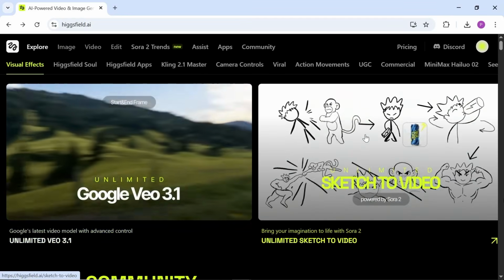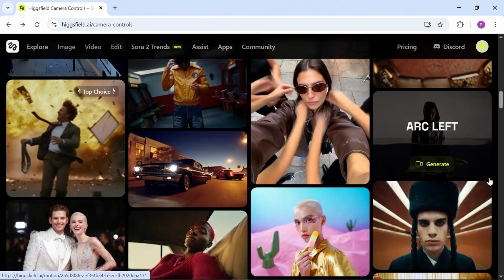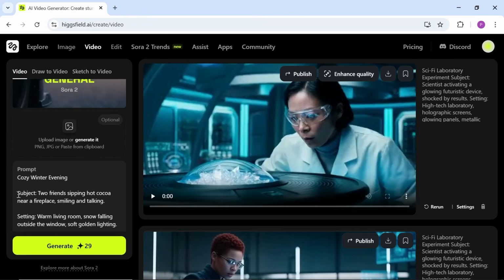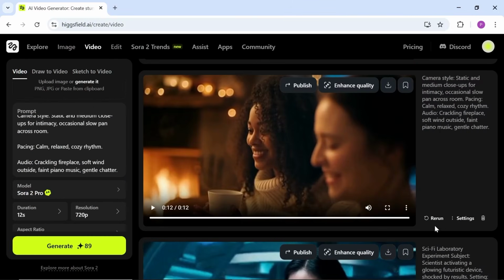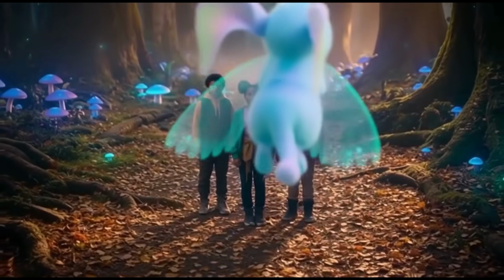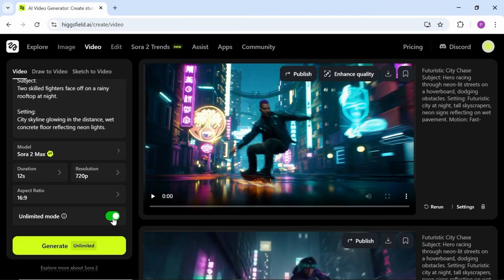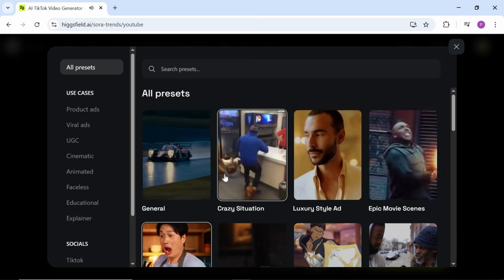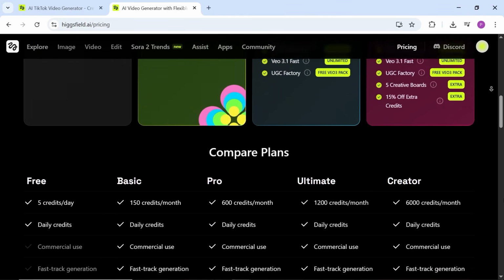Unlimited SORA 2 | No Watermark | Higgsfield AI Workflow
Sora 2 is absolutely insane! 🤯

With this platform, you can use Sora 2 unlimited and without any watermark. Plus, you’ll get access to other top-tier AI video generators like Wan 2.5, Veo 3, Kling, and more.

You can create anything from realistic cinematic films to professional animations — and it’s packed with powerful tools for making viral and trending videos that you’ll definitely love. 🎬✨